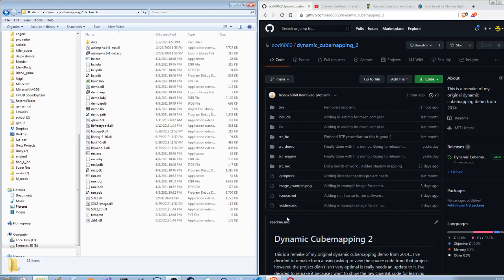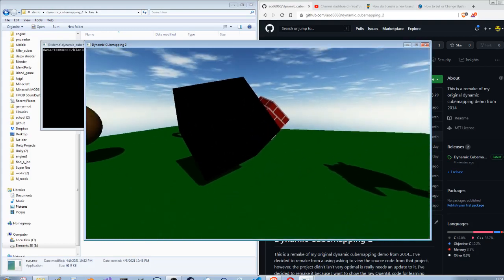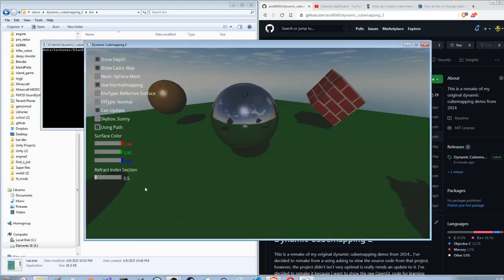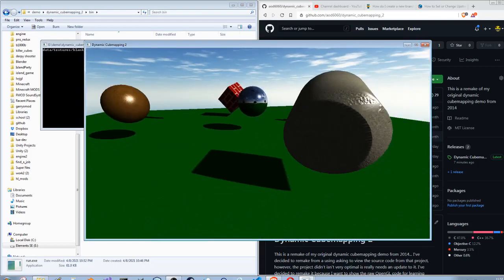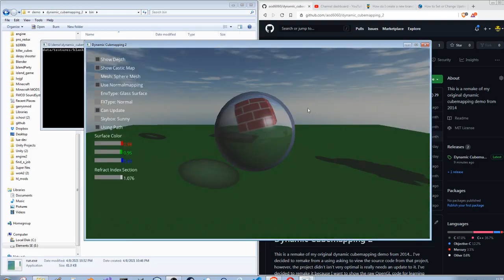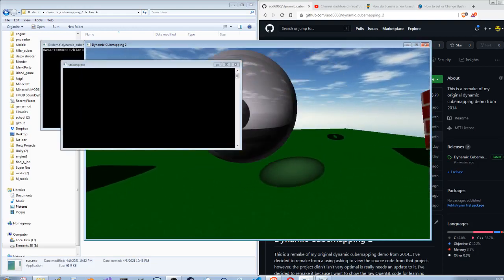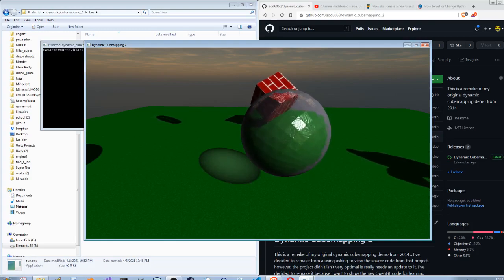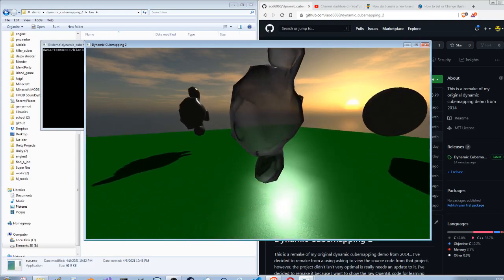Dynamic Cubemapping 2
Hello, again and welcome to another video... Well I'm finally done with the dynamic cubemapping remake application that uses OpenGL4 instead of OpenGL 2... Um, to warn everyone... I ran into some more nvidia issues. For some reason the shadow maps don't work on nvidia cards for some reason and I don't know why I tried to fix by changing the texture from a float texture to an unsigned byte texture which didn't work. I'm going to make an assumption that the video card is very old which it is (660ti card) so I'm going to assume the hardware isn't up to snuff for this application or the OpenGL drivers are simply horrible... Which could also be the case because I'm not using any extensions other then OpenGL 4 functions calls... Oh well this just adds more validity to start looking at direct3D11 and swich my tools to that api instead. Other then doing Dynamic Cubemapping again I've made it work with Normal Mapping, Shadow Mapping, Castic Mapping (Caustics), and some simpling lighting.